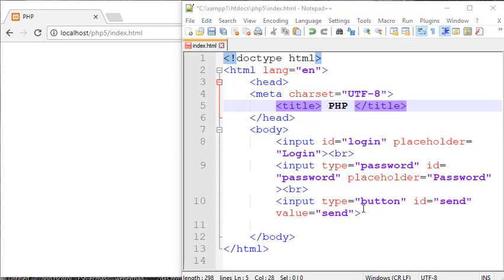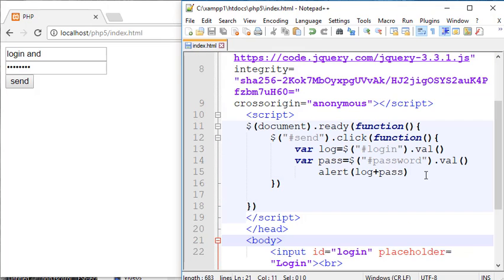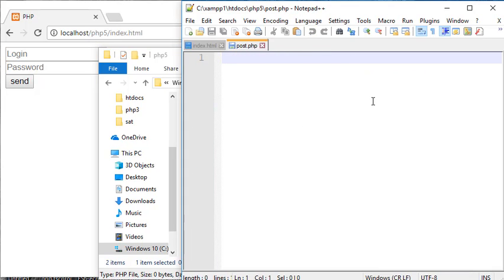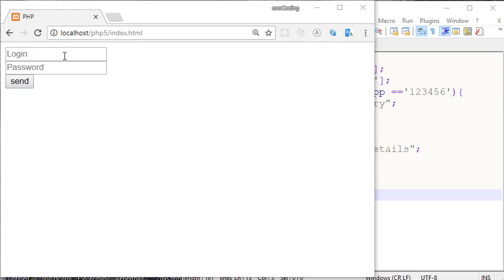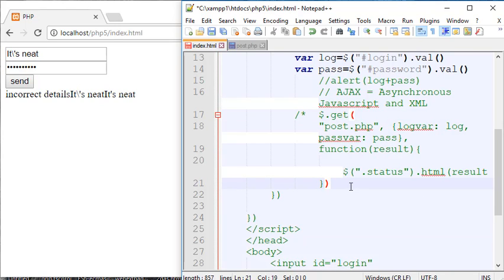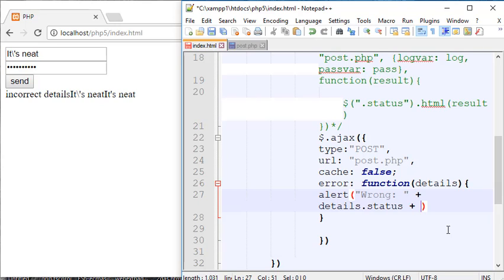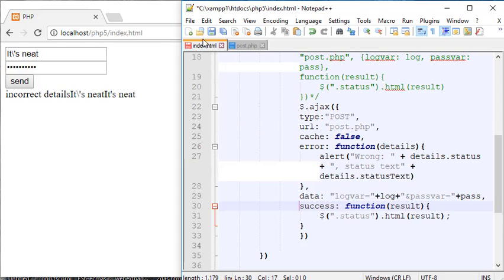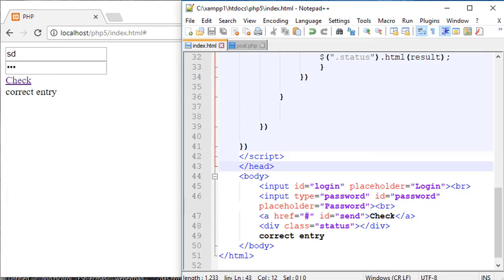PHP - AJAX Technology